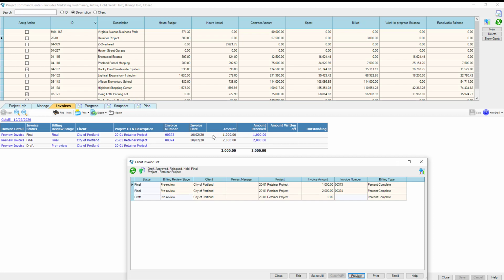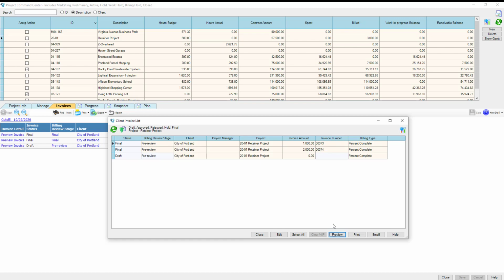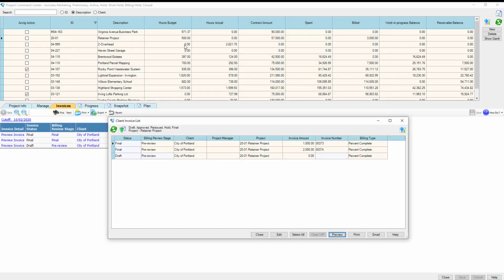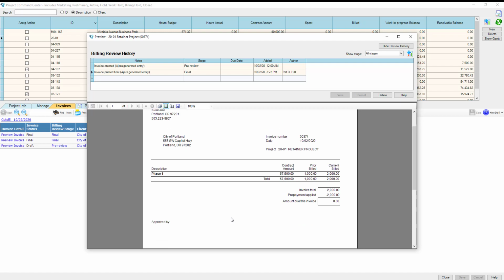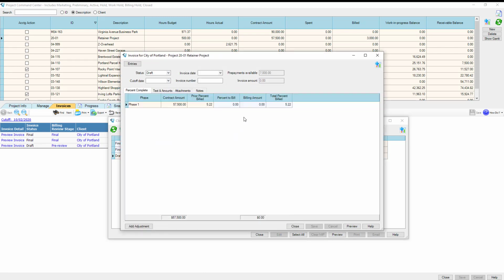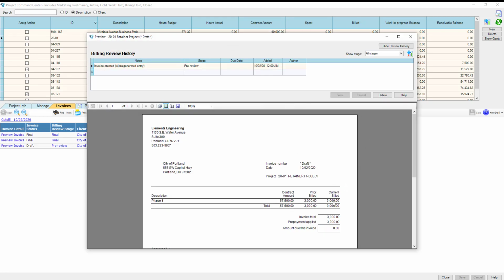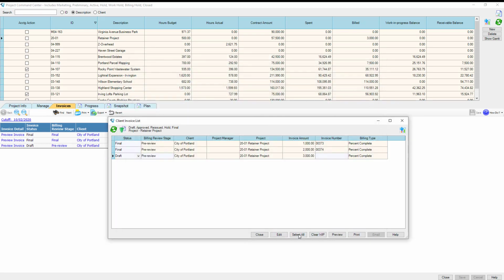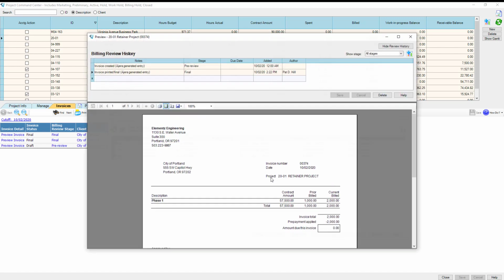Prepayment Detail on Client Invoices - Deltek Ajera